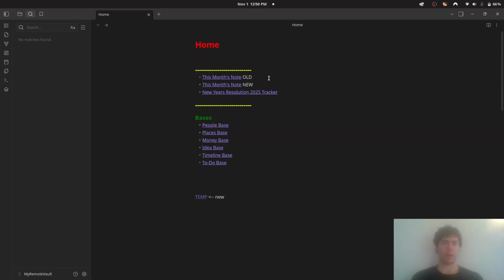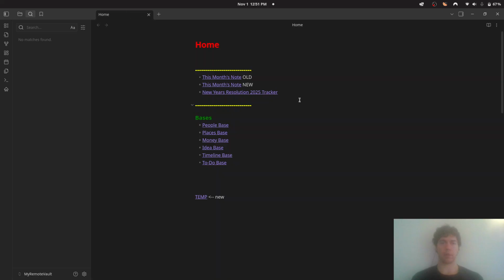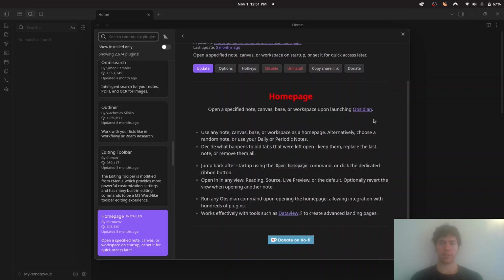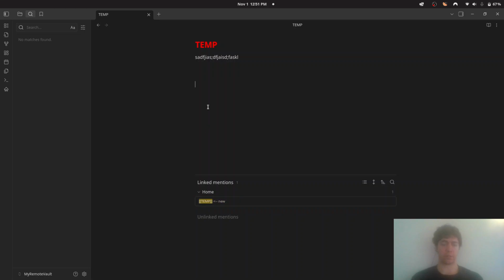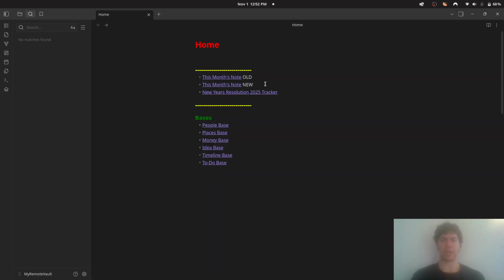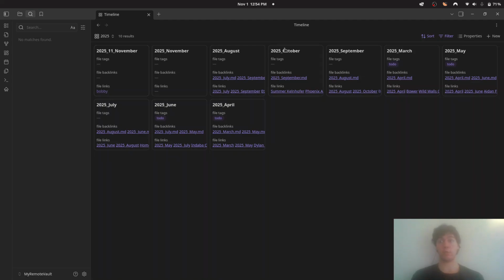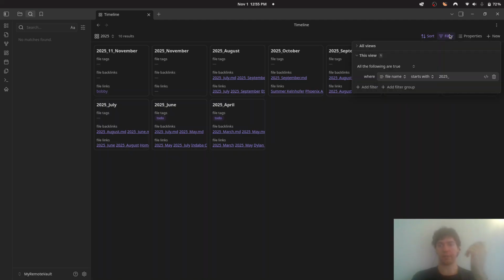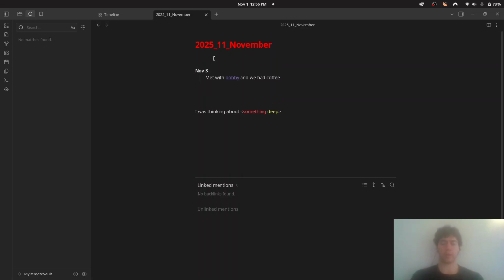Some Obsidian tips and tricks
Opinionated way to manage yo months